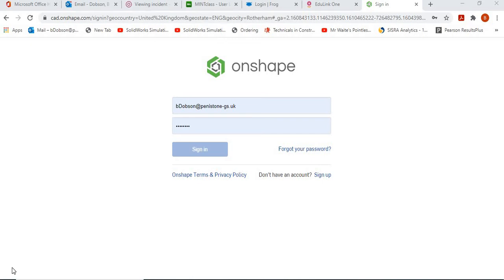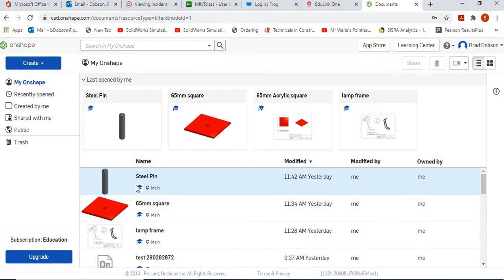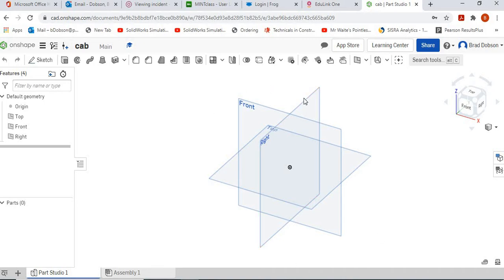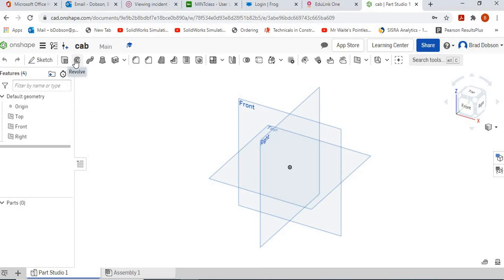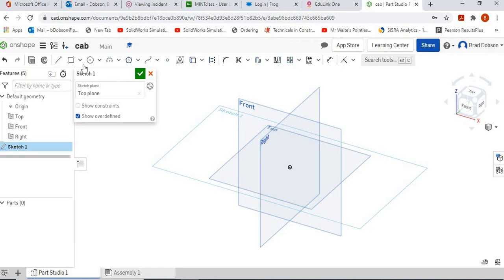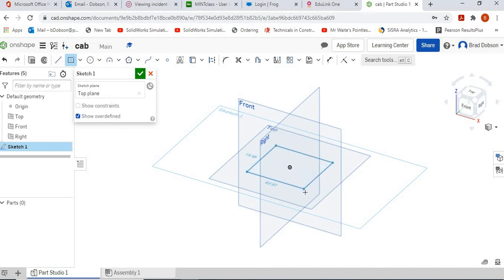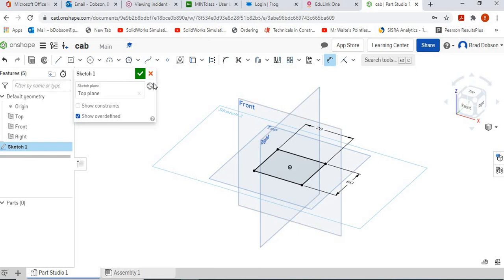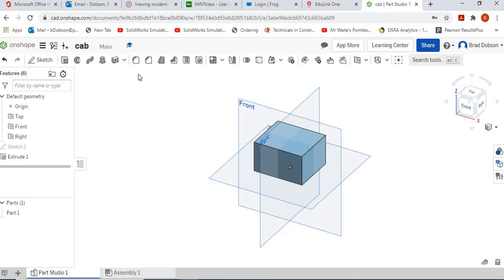2 Drawing the cab